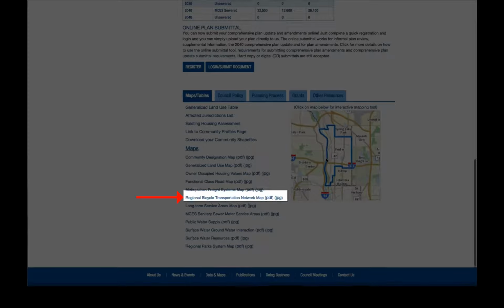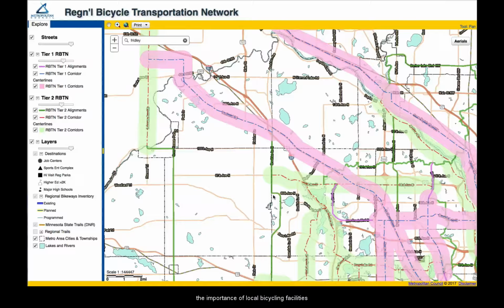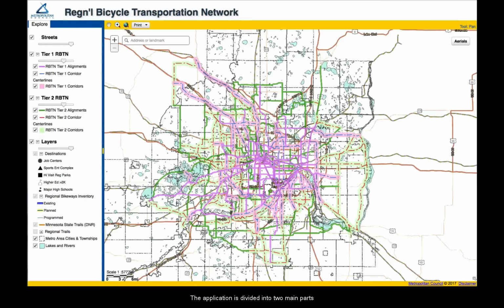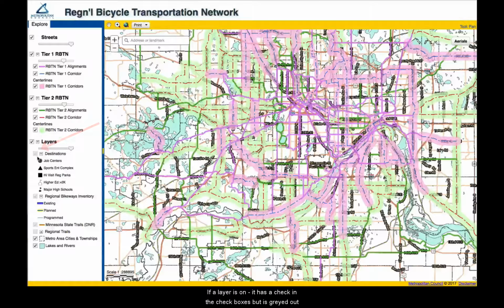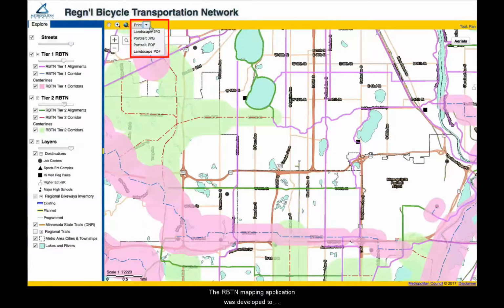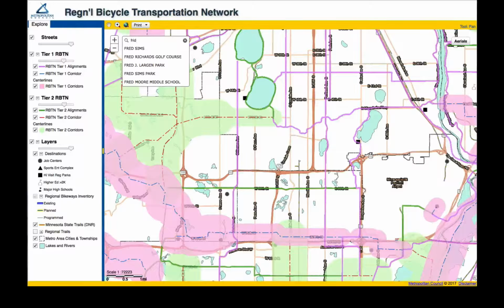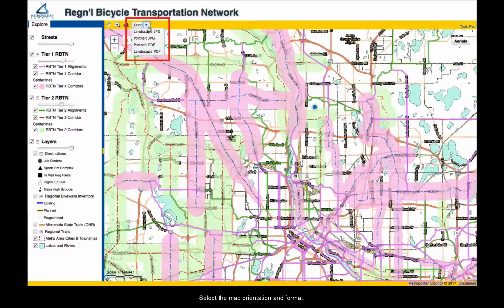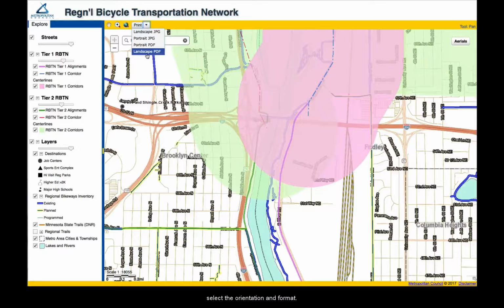PlanIt: Regional Bicycle Transportation Network Mapping Application Tutorial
This tutorial is an overview of the RBTN Mapping Application that can be used to map the bicycle corridors in your community. You can use this application to learn about the existing and planned bicycle facilities in your community and to satisfy the mapping requirement of your comprehensive plan.